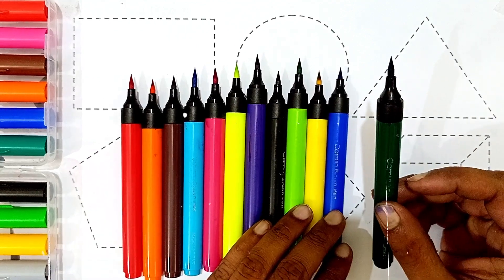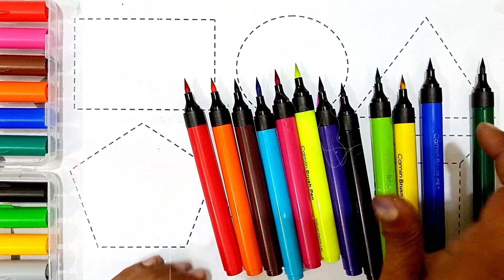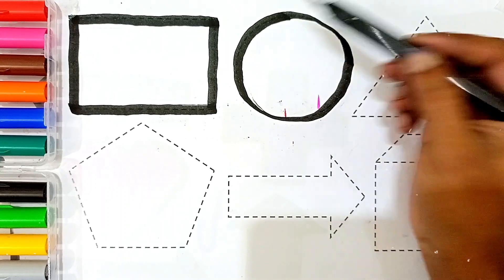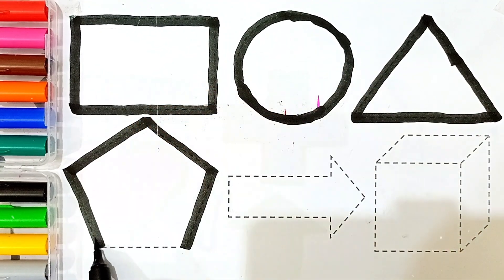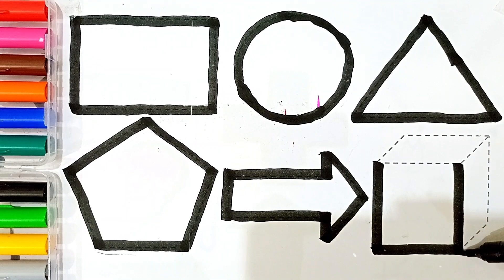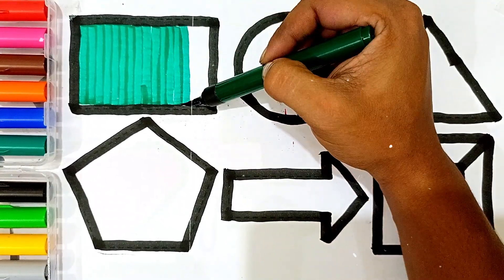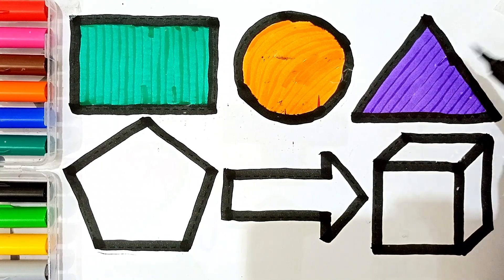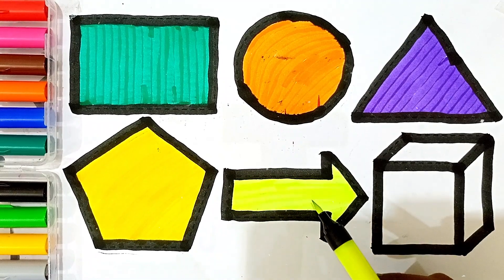Learn New Shapes drawing,Colors for kids Toddler Learning videos,2d shapes song,preschool learning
Triangle,
octagon,
oval,
circle,
heart,
star,
Pentagon,
square,
shapes,
heptagon,
rhombus,
parallelogram,
trapezoid,
basic geometric shapes,
primary shapes,
basic shapes for kindergarten,
basic shapes,Shapes name, Shapes colouring,rhombus,parallelogram,
geometric shapes,3d shapes,shapes colouring,drow shapes,
shapes song, shapes for kids, basic shapes, for kids,
apple-studyclass
apple-study-class
learn shapes
2d shapes
learn colors

Triangle,octagon,oval,circle,heart,star,Pentagon,
square,shapes,heptagon,rhombus,parallelogram,
trapezoid,basic geometric shapes,primary shapes,
basic shapes for kindergarten,basic shapes,
Shapes name,Shapes colouring,geometric shapes,
3d shapes,drow shapes,shapes song,for kids,
learn shapes for kids,learn colors,shapes drawing,
2d shapes drawing,shapes and colors,
educational videos,preschool learning videos,
kids learning,toddler learning videos,colors name